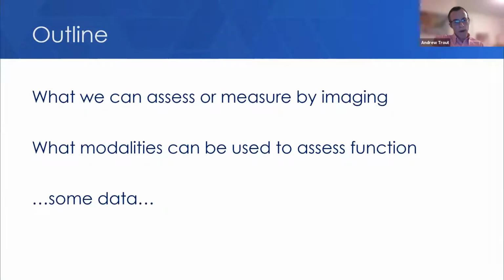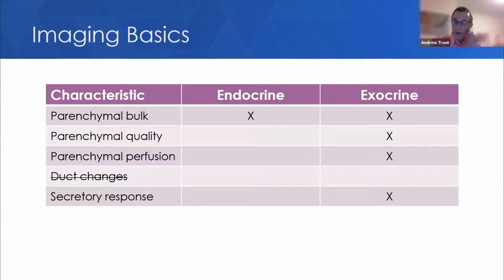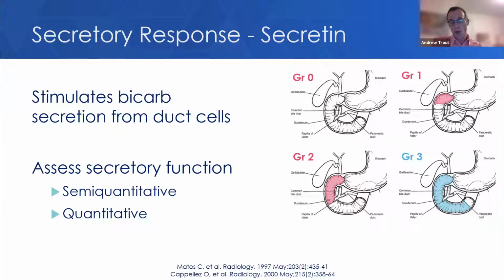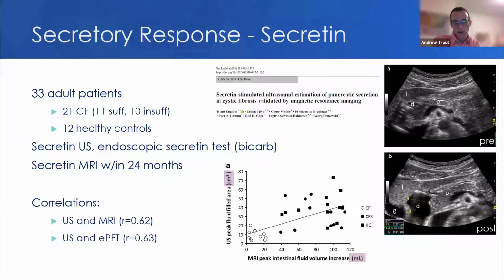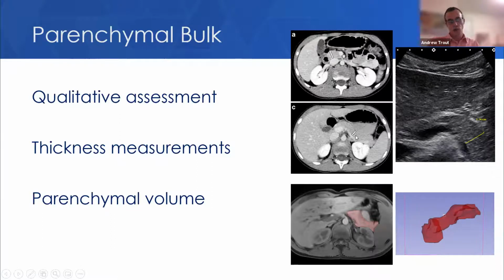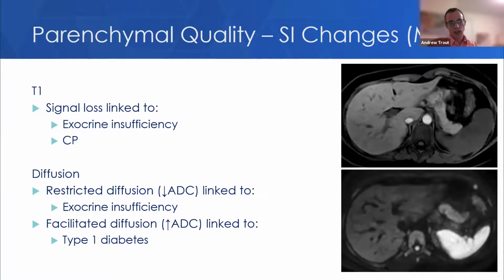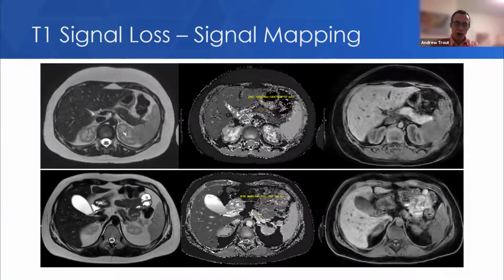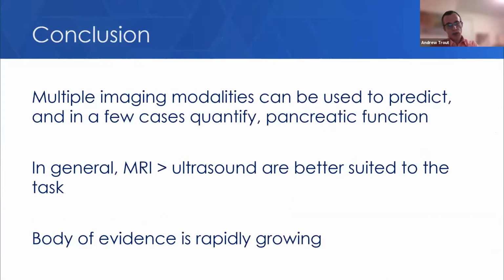2021 CAPER Pancreas Academy - Pancreatic Function Assessment by Imaging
Andrew Trout, MD
Cincinnati Children’s Hospital Medical Center